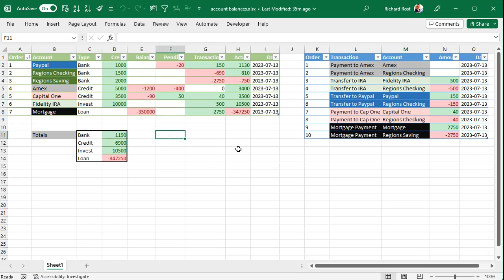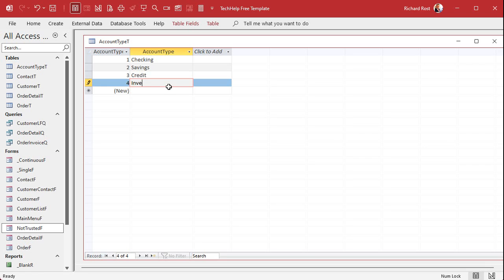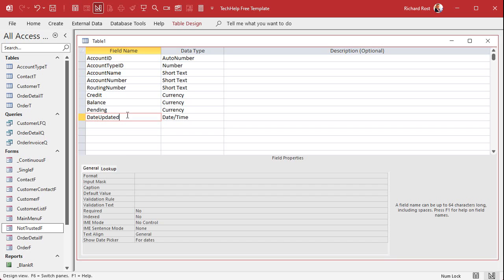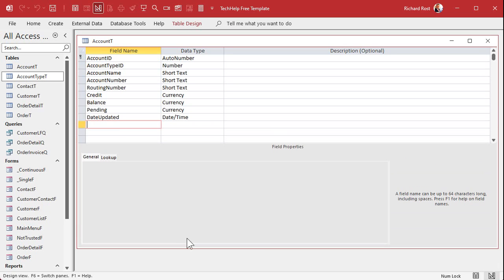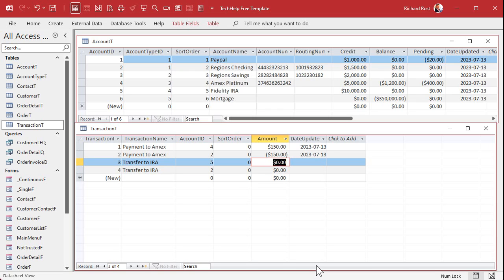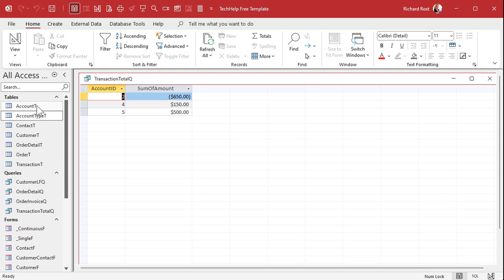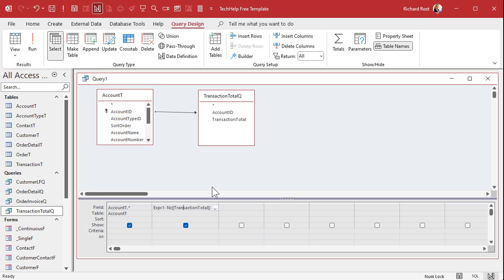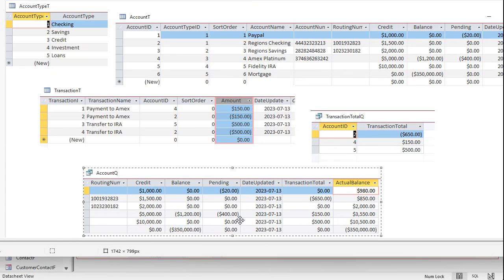How to Track Your Account Balances & Daily Transactions in Microsoft Access, Part 1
This is part 1 of my Microsoft Access Account Balances tutorial series. In this series we will build a database to track your account balances and daily transactions.

In this video, we'll set up the tables for our database, and build a couple of queries to calculate account transaction totals and available balances.